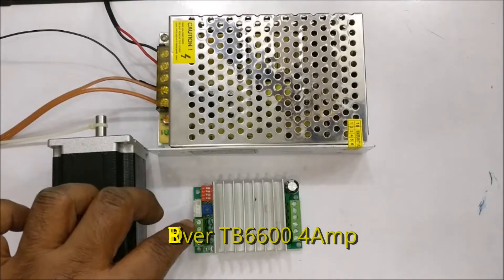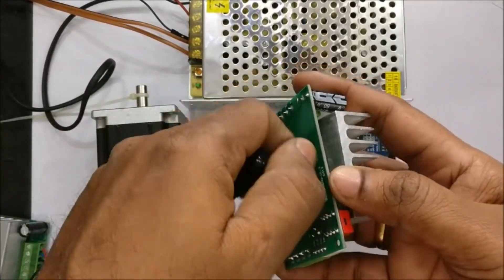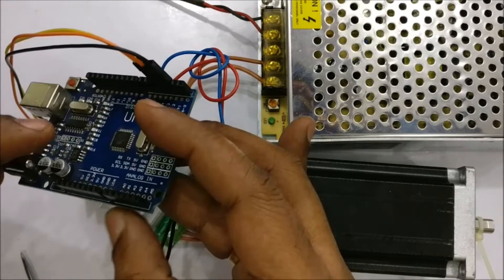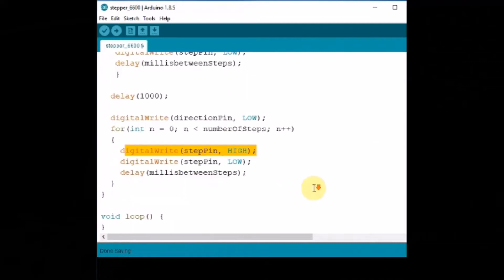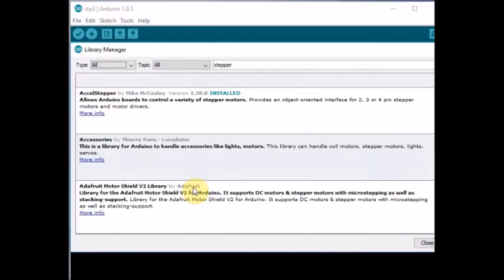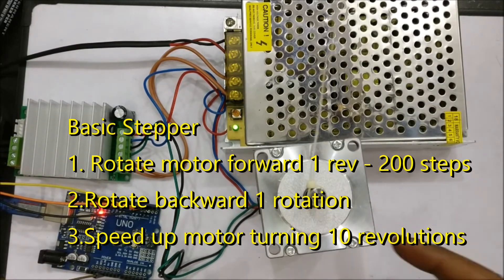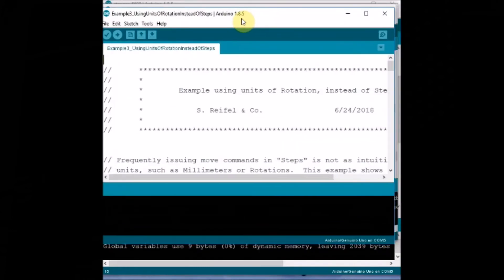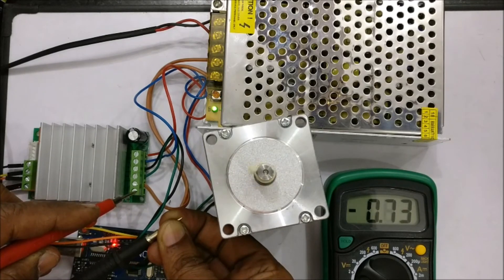TB6600 STEPPER DRIVER 4Amps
TB6600 is a powerful Stepper driver with 4.0Amps capacity & able to handle big NEMA Steppers